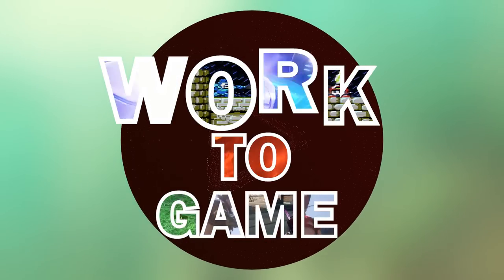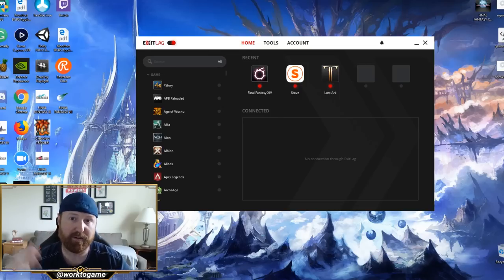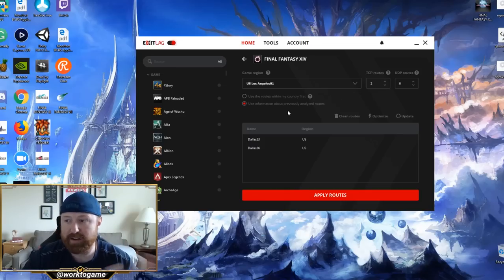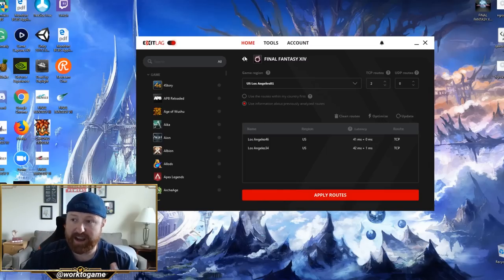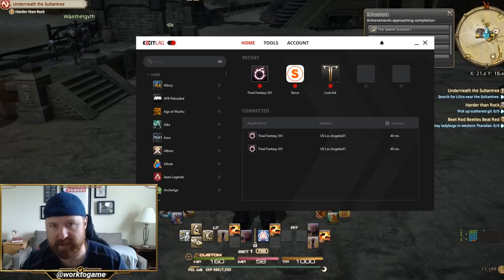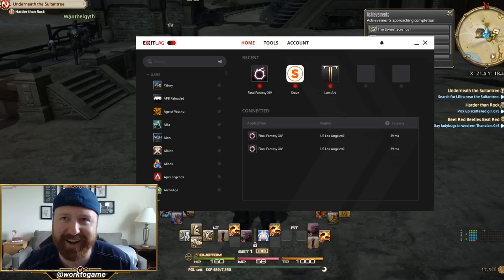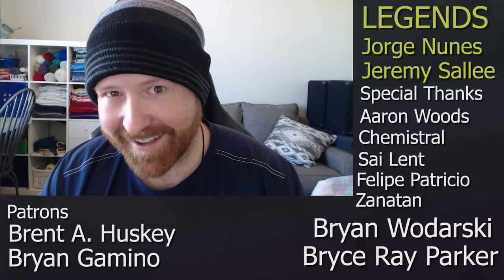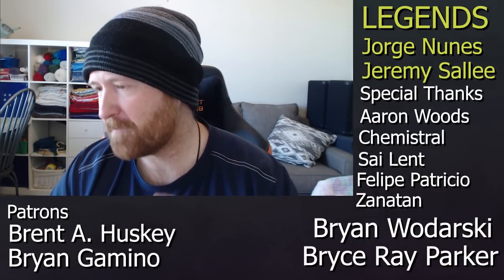Does ExitLag Work For Final Fantasy XIV?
Does ExitLag Work for Final Fantasy XIV? Here is our overview of the ExitLag service. We were making this video and they reached out to us to sponsor it, but I've been using their service for several months and have enjoyed the product.

😍Members get access to Member Emotes and a special role in our Discord Server